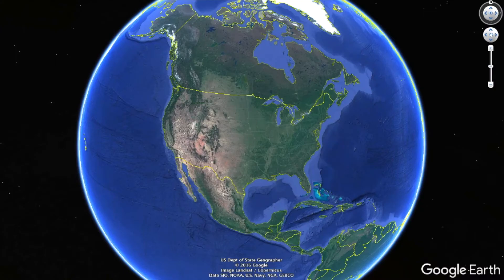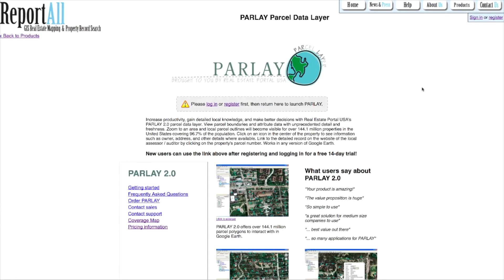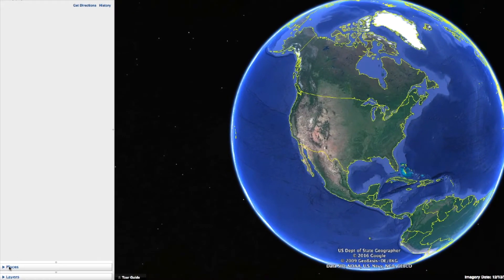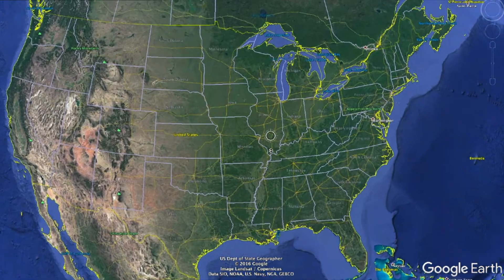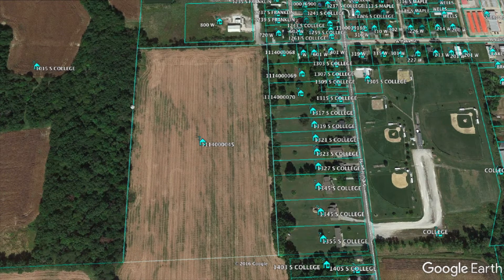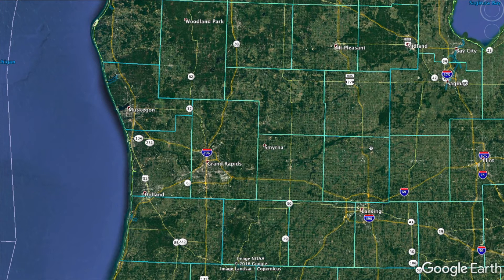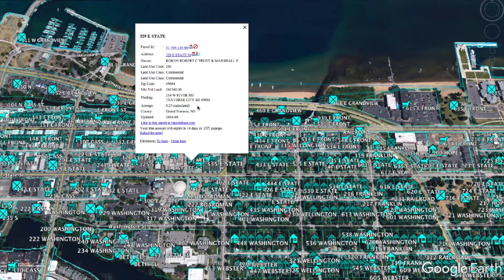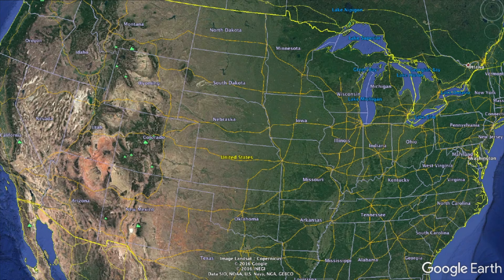Google Earth Hacks: Importing KMZ and KML Files for Property Research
If you've learned to use all of the free features of Google Earth and you want to take a HUGE new step to expand the usefulness of this software - something you ought to know about are KMZ and KML files. KMZ files (basically just a collection of KML files) can be used for different purposes within Google Earth. They can be used to add new layers to the map to illustrate buildings, show power grids, rivers, image overlays, parcel lines, and much, much more.

As a real estate investor, I find KML files particularly useful for identifying the parcel lines of the properties I'm buying and selling. One way to get this information to show up in Google Earth for a vast majority of the counties in the United States is to use a service called PARLAY, which can be found at Real Estate Portal USA (reportallusa.com).

As you can see - this subscription database imports data to Google Earth from thousands of counties across the U.S. Most notably, it will show you parcel lines, owner information (including mailing addresses) and in some cases, it will show you transfer values, market values, acreage and a lot more. It's a SUPER helpful tool that is easy to justify if you need this information on a somewhat regular basis like I do.

Follow Along!